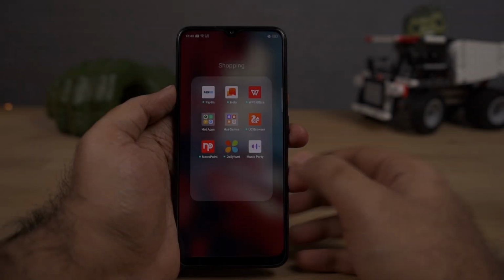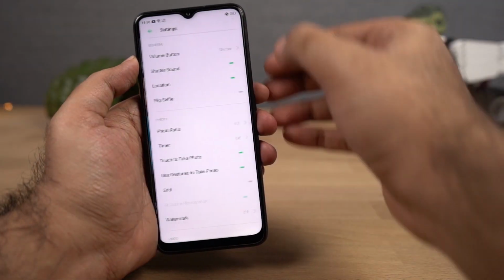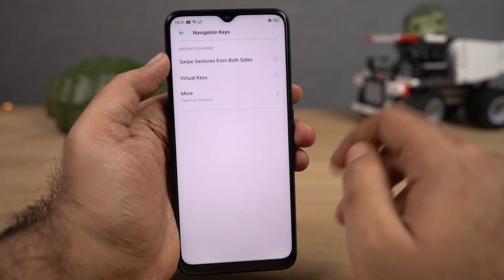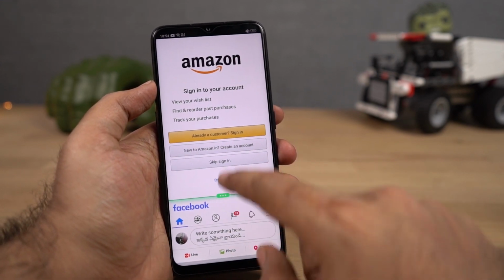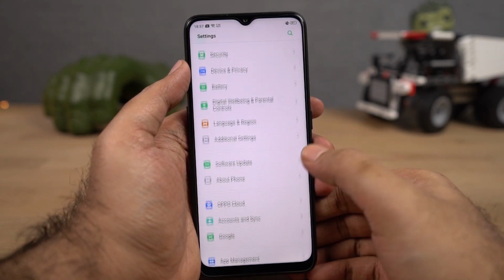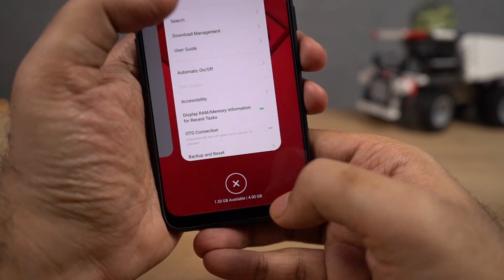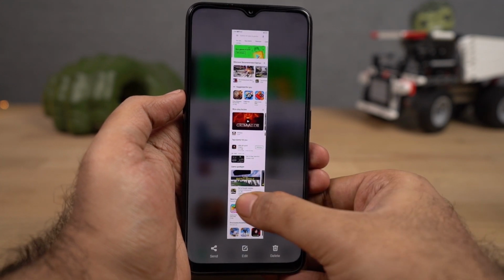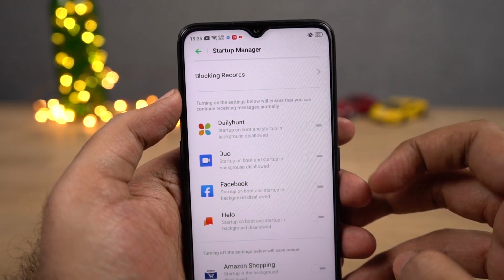Oppo A17k 10+ Tips and Tricks